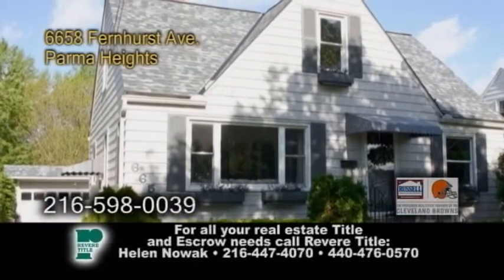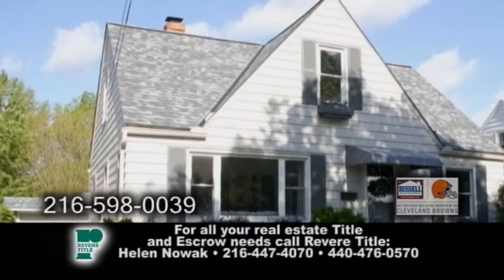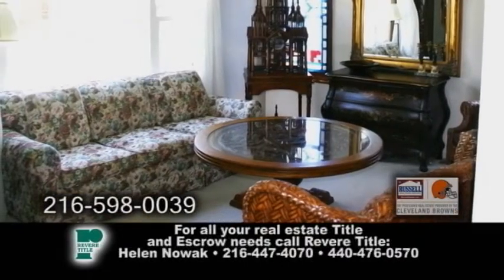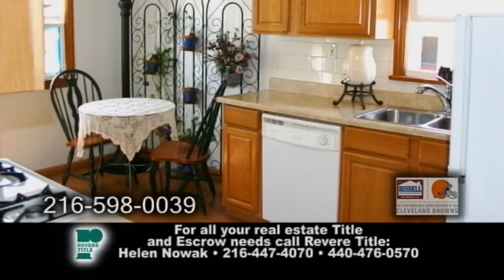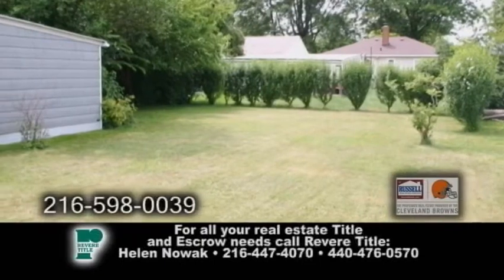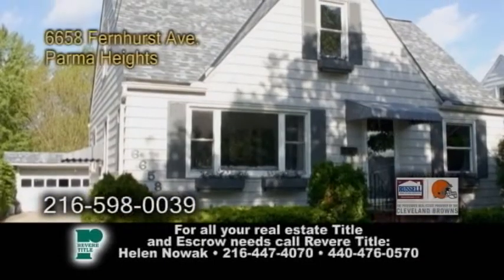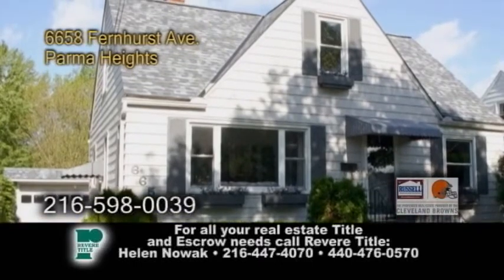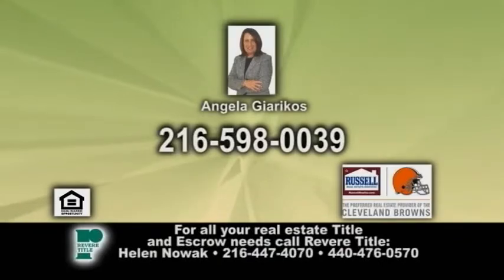6658 Fernhurst Ave Angela Giarikos Real Estate Showcase TV Lifestyles